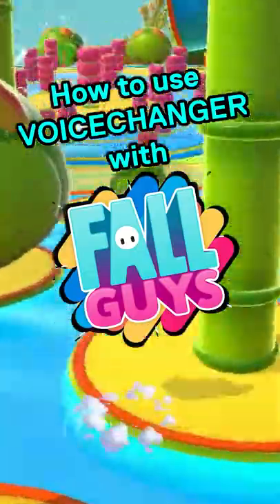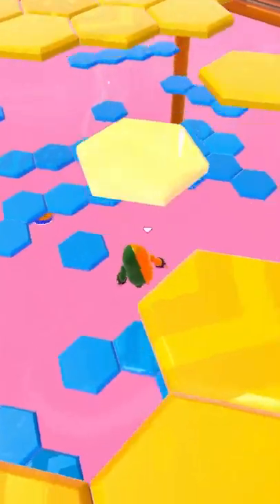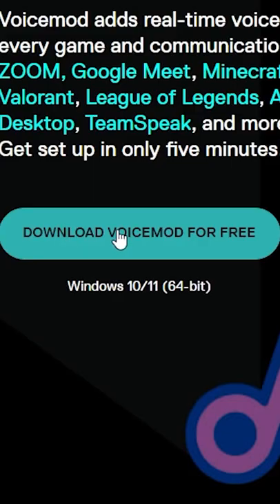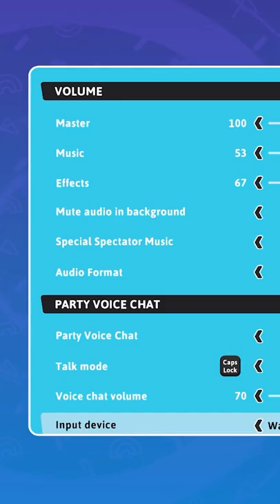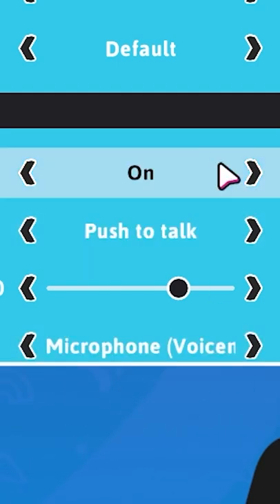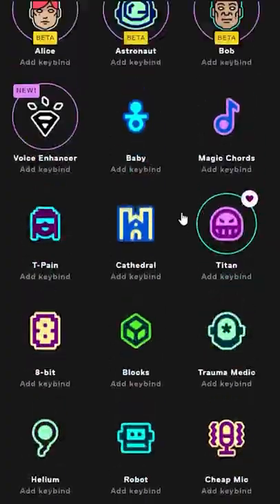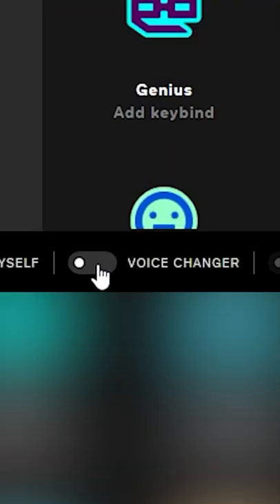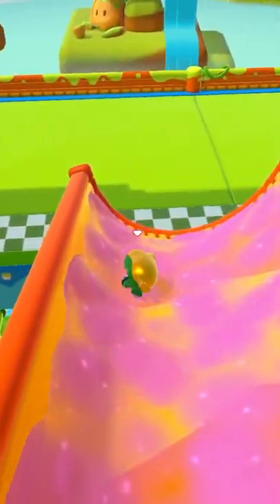How to use Voice Changer and Soundboard in Fall Guys voice chat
If you want to add even more fun to your Fall Guys games - install Voicemod for free and use it in your voice chat with friends!